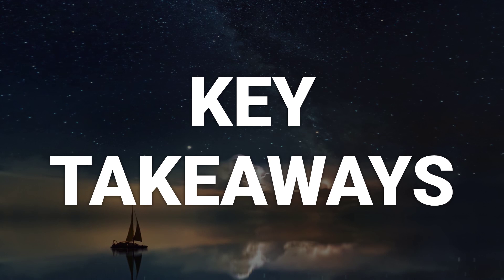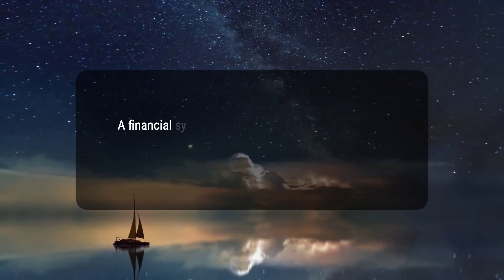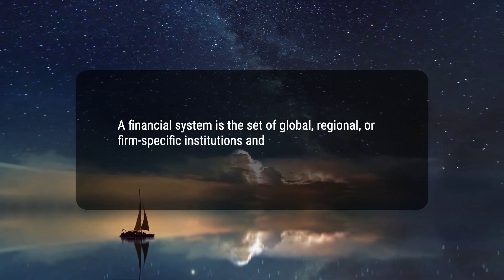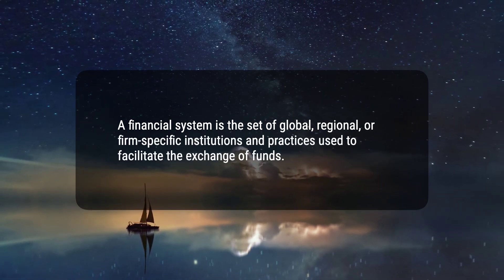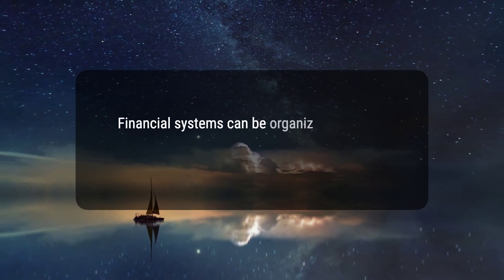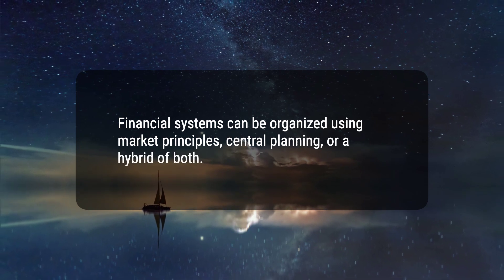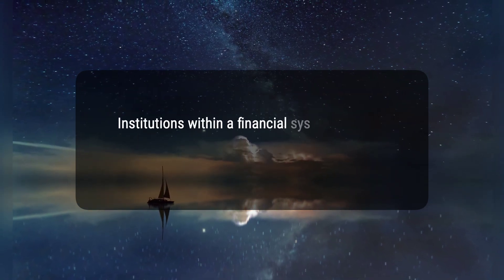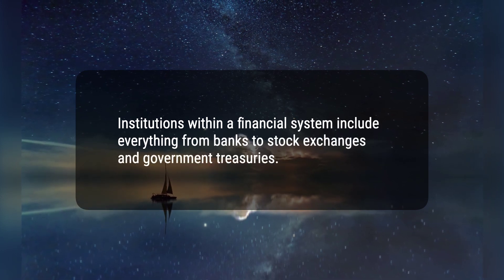Financial System: Definition, Types, and Market Components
Today, we will talk about the financial system, which is a set of institutions that permit the exchange of funds. There are multiple components that make up the financial system, and it can be organized using market principles, central planning, or a hybrid of both.
f76e